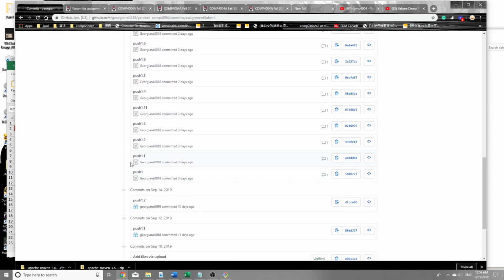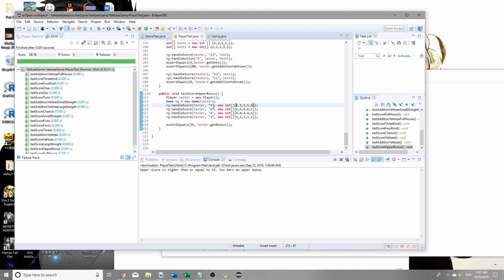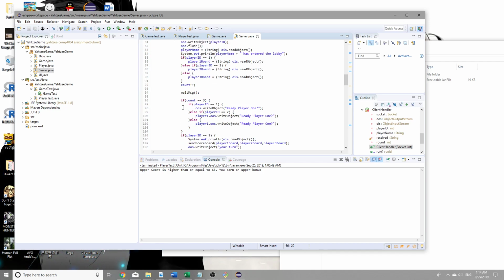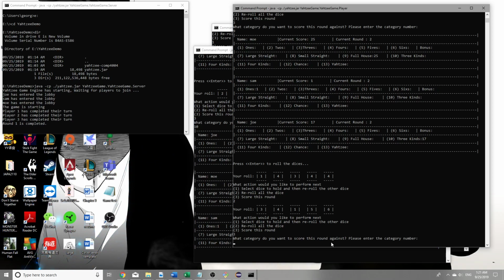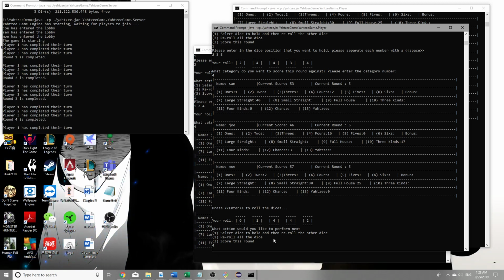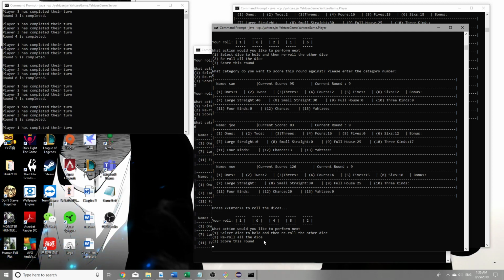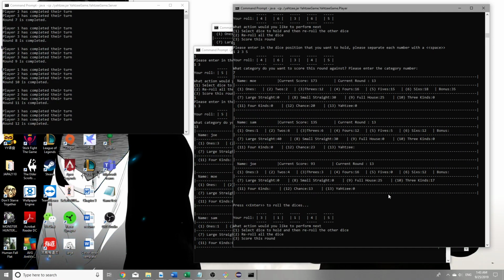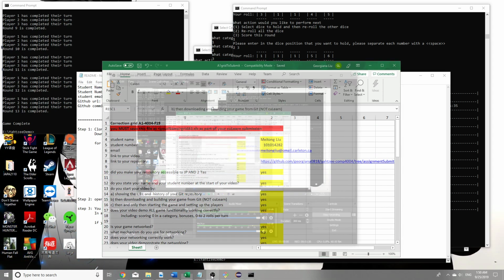comp4004assignment1 Demo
Demo for Yahtzee game